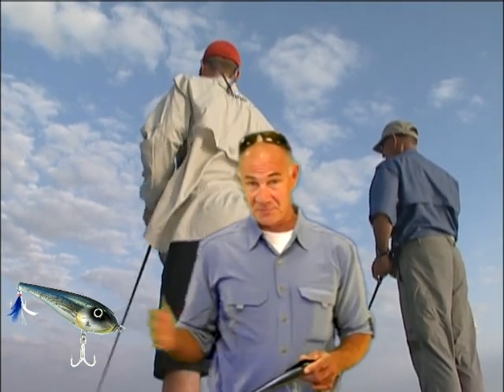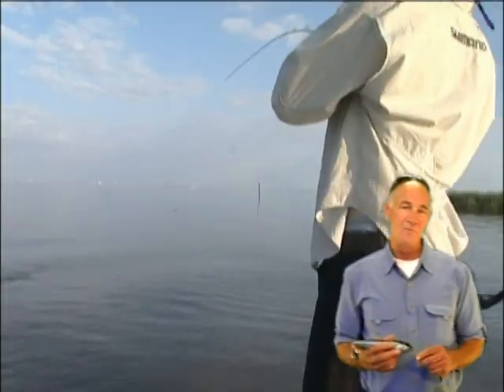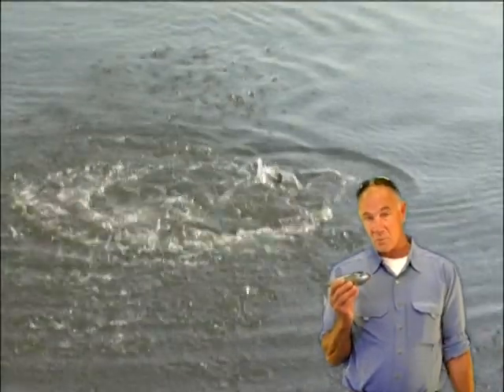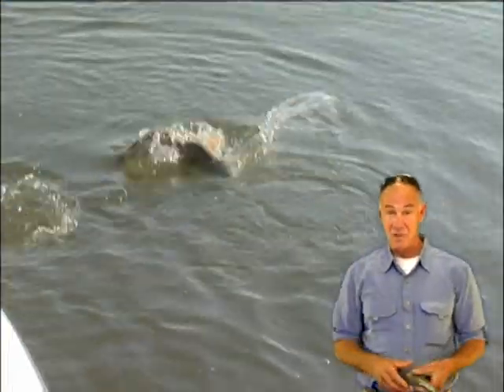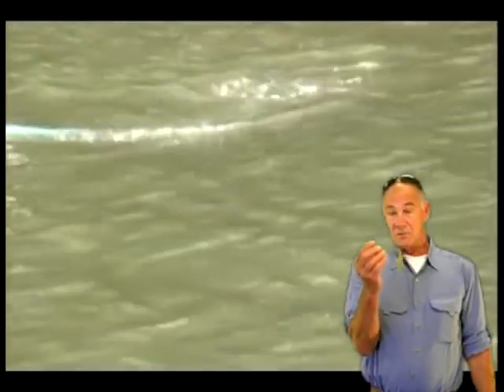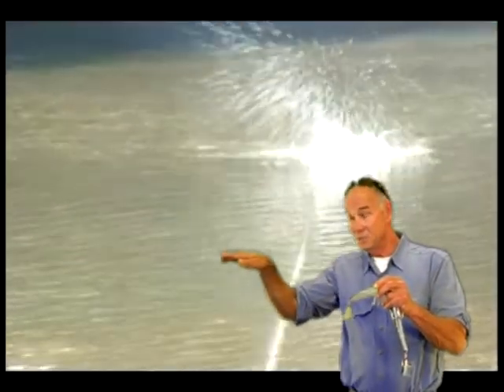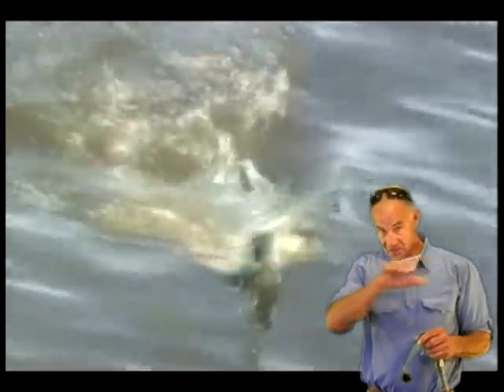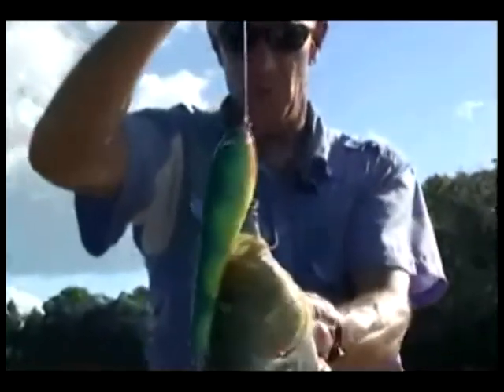Larry Dahlberg Shows You How to Fish his WideGlide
Larry Dahlberg, host of TV program " Hunt For Big Fish", explains to you in details how to fish WideGlide, the signature glide bait he co-developed with River2sea.